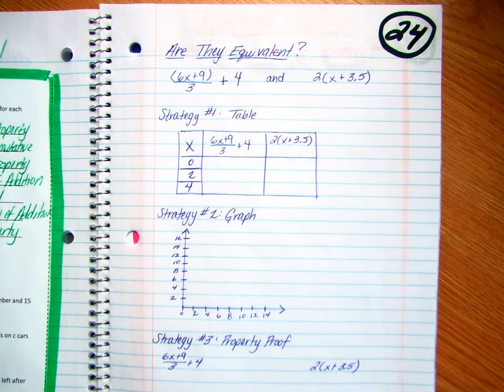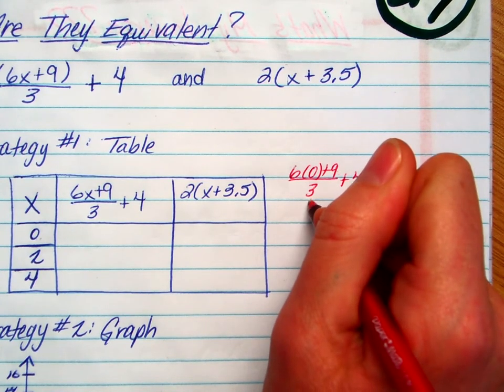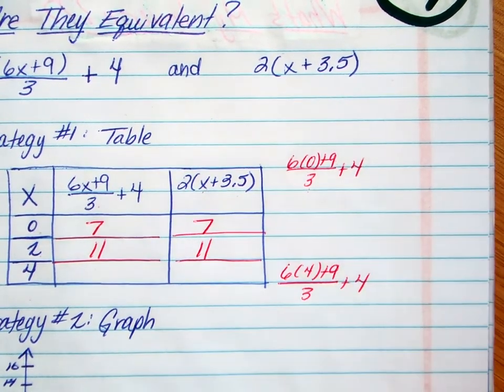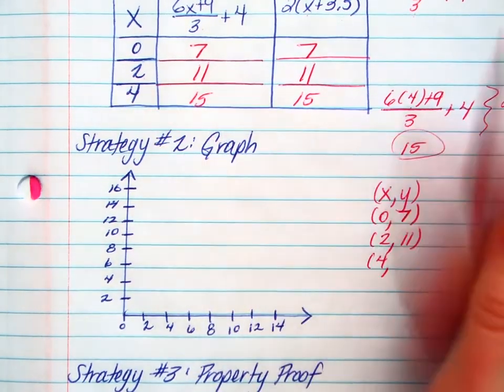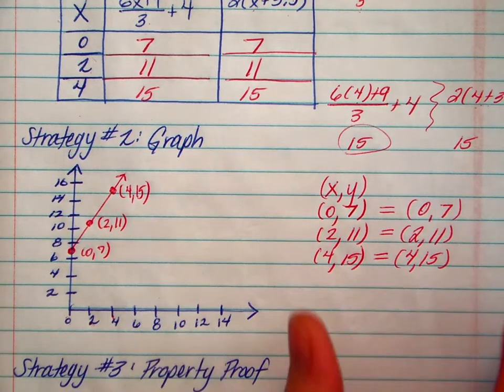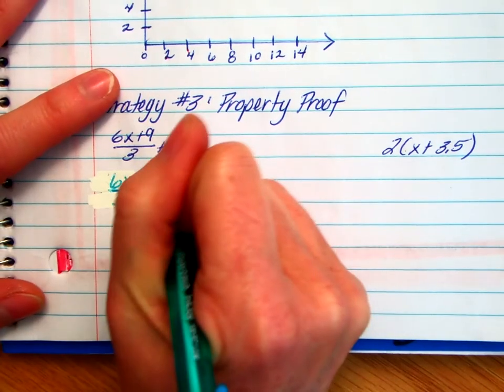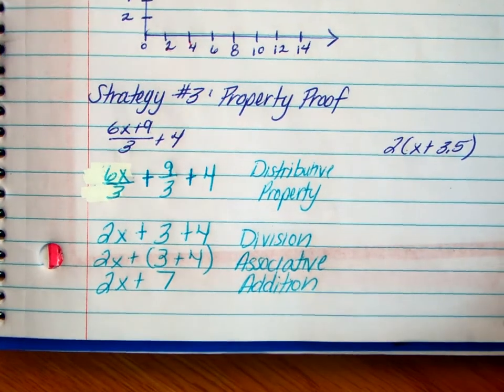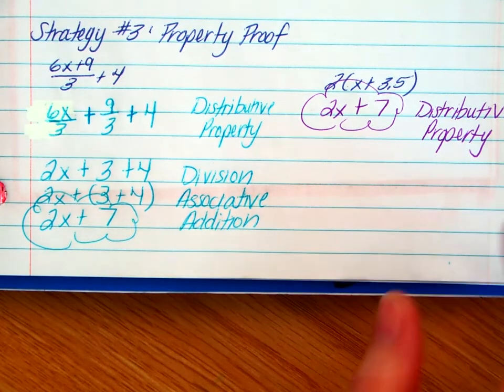Q4 AIM 24: Are They Equivalent?